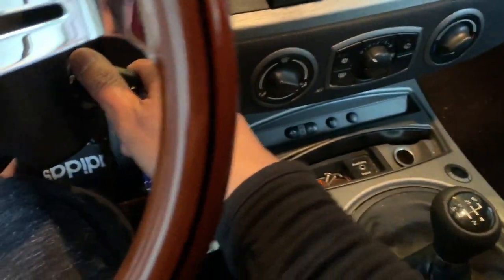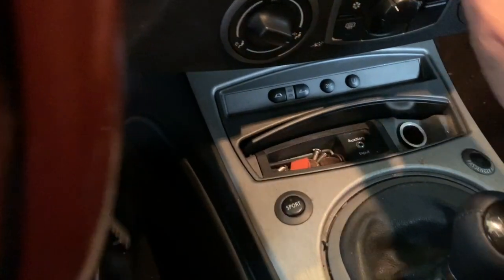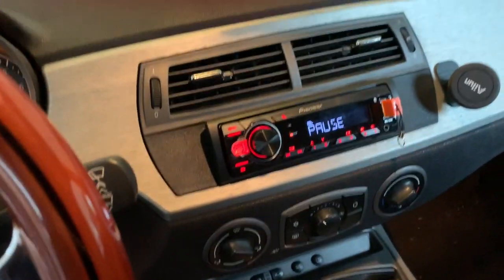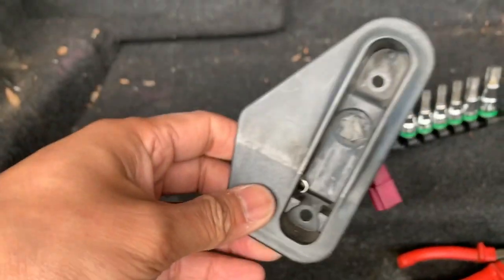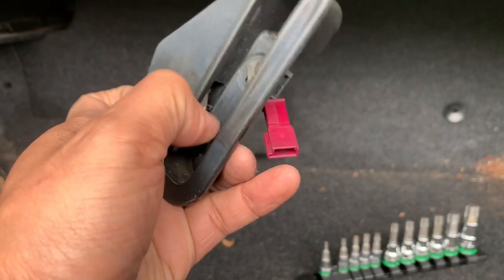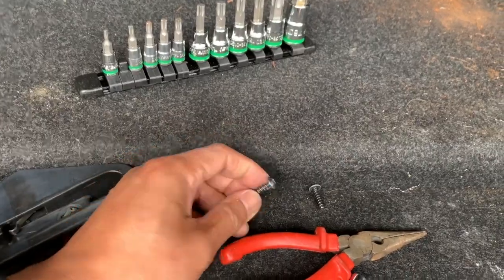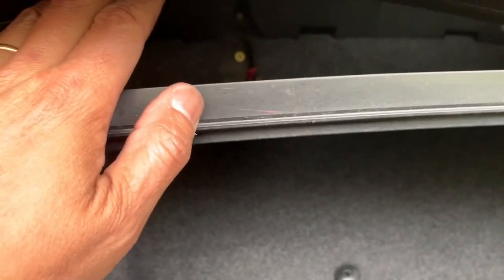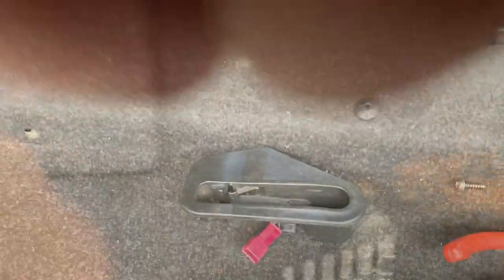bmw z4 - convert micro switch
bmw z4 - convertible micro switch